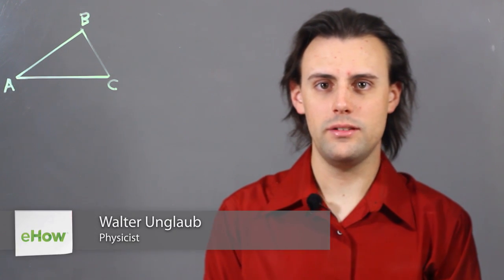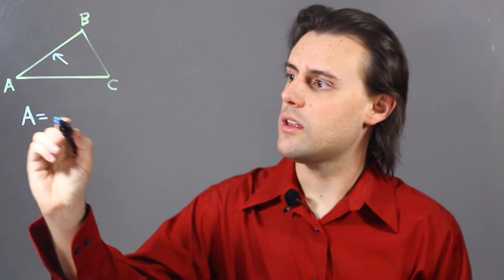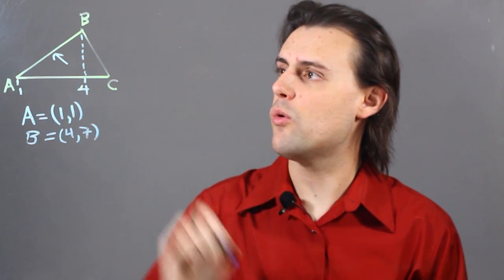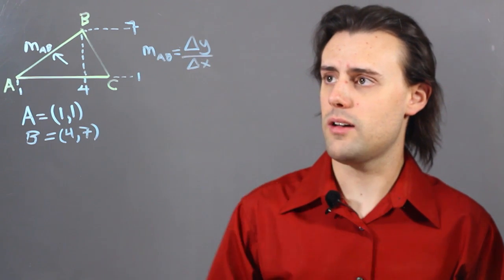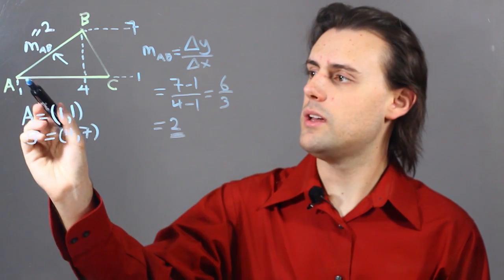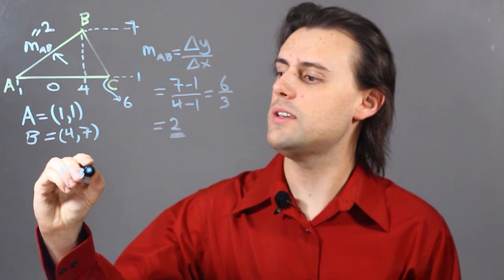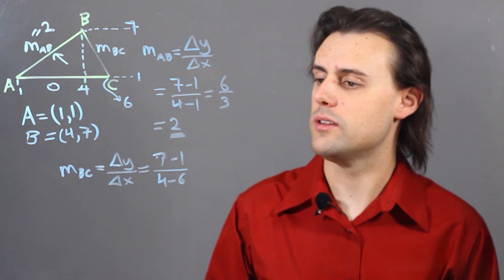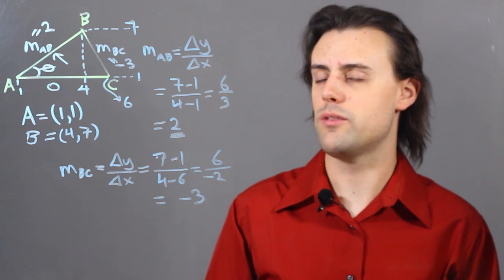How to Find the Slope of Sides on a Shape : Trigonometry, Graphs, & Other Math Tips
Finding the slope of sides on a shape will require you to look at the coordinates on your graph. Find the slope of sides on a shape with help from an experienced mathematics professional in this free video clip.